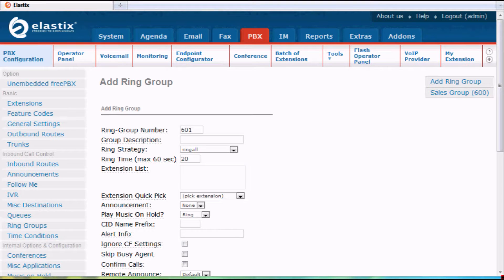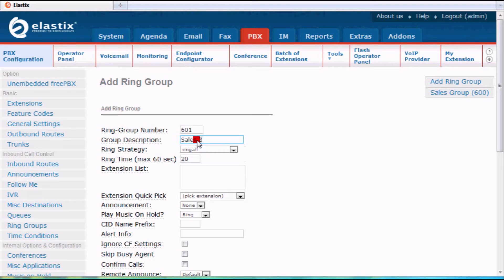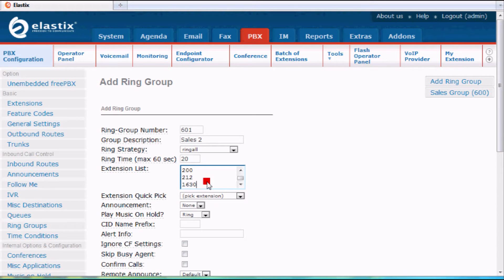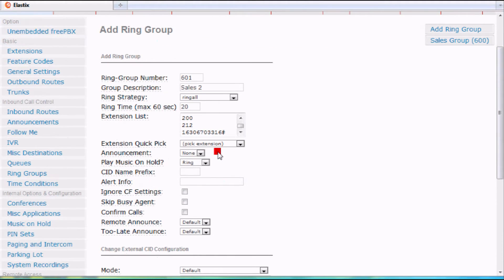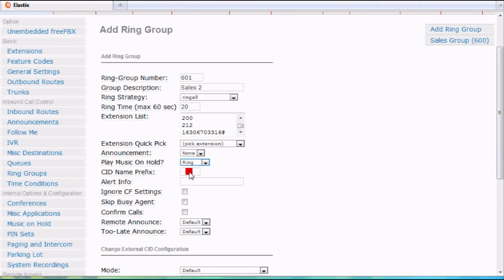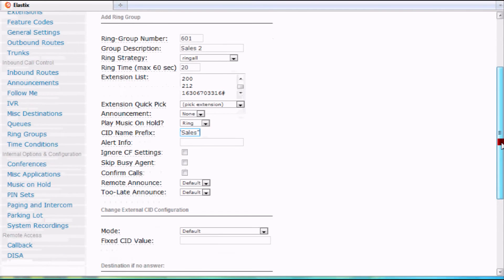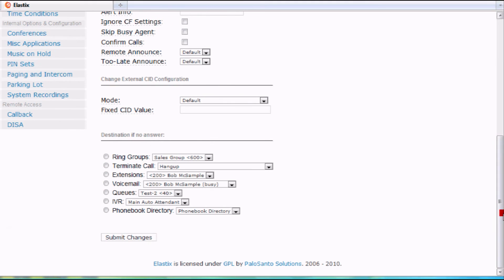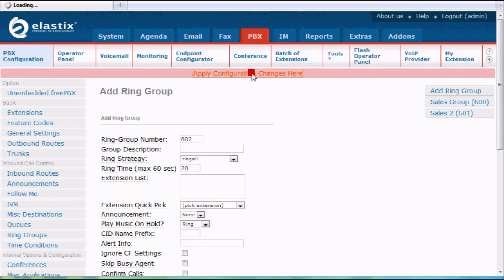Asterisk and Elastix ring groups.wmv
Ring Groups for the Elastix / Asterisk phone system using either Cisco SAP509G or Aastra 9480i telephones.  Provide by Telephone Systems Chicago